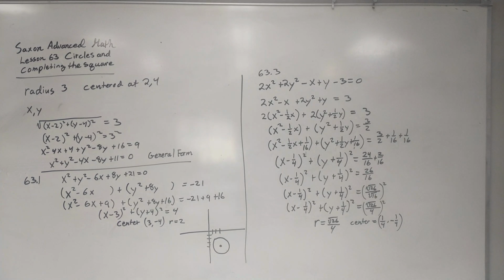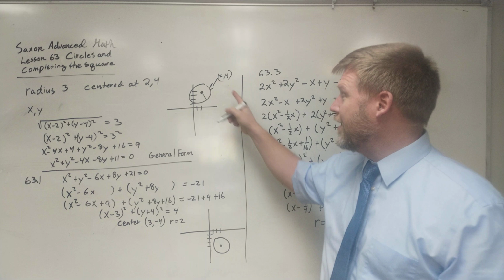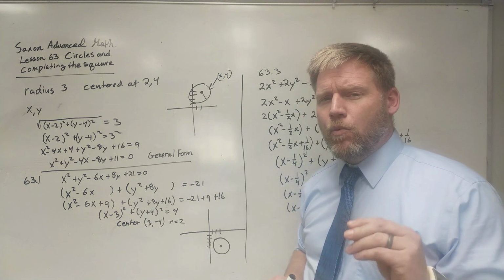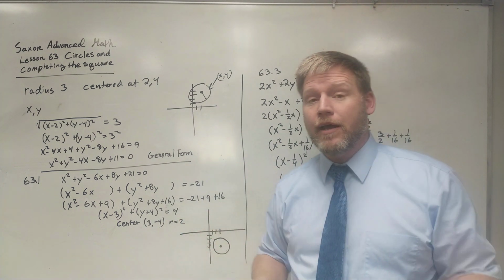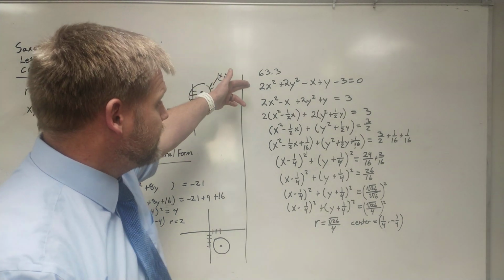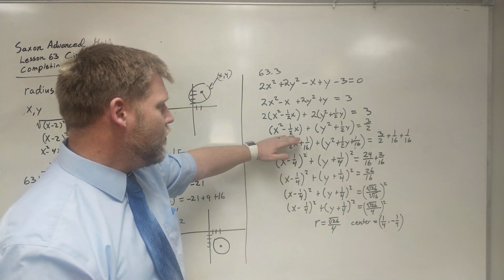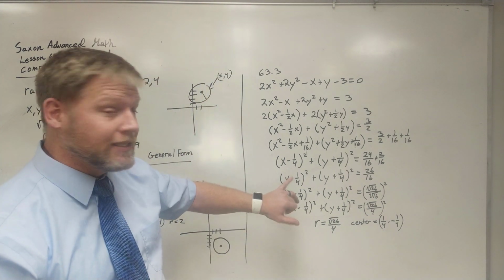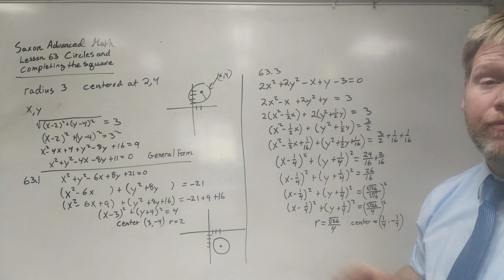Saxon Advanced Math Lesson 63 Circles and Completing the Square to Graph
Converting the general form of the equation of a circle to the stand form in order to graph